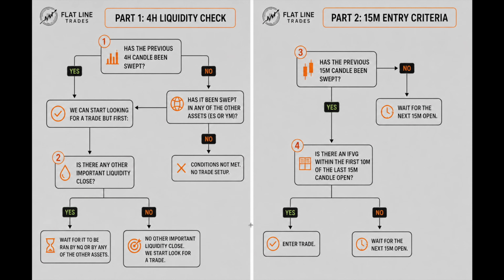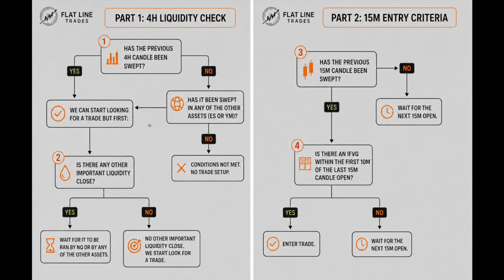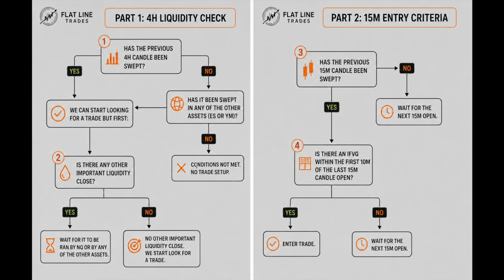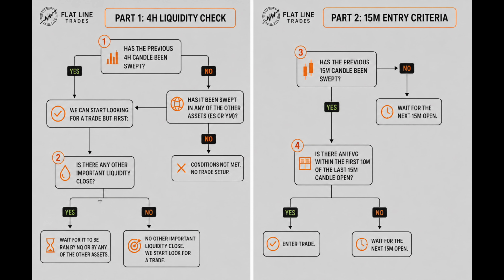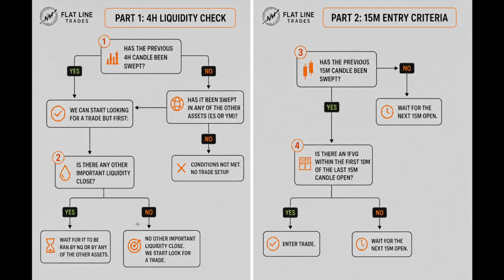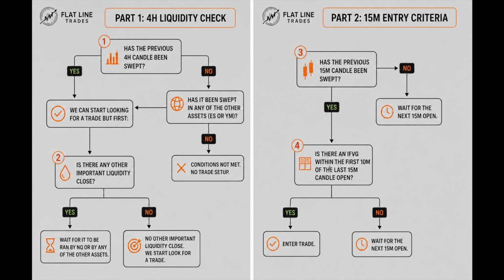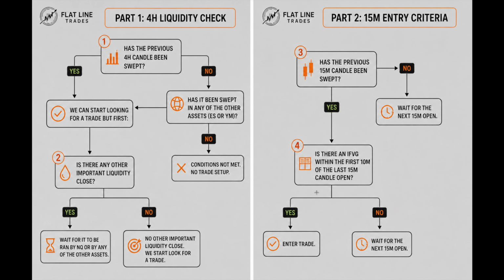Mastering market structure, ICT & Volume profile | Lesson 6 | entry criteria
In this video, I break down my complete trading execution model from start to finish.

This isn’t a strategy that has me searching for trades all day. Instead, I wait for specific market conditions that signal when liquidity has been taken and the market is ready to move. Patience is a major part of the edge.

🔹 Part 1: 4-Hour Liquidity Framework
• Identifying whether previous 4-hour highs or lows have been swept
• Using NQ, ES, and YM for intermarket confirmation
• Determining whether additional liquidity remains nearby
• Understanding when to stay out of the market and wait

🔹 Part 2: 15-Minute Execution Model
• Waiting for a sweep of the previous 15-minute candle
• Using the opening of a new 15-minute candle as the execution window
• Identifying Inversion Fair Value Gaps (IFVGs)
• Why the IFVG must form within the first 10 minutes
• Using market acceptance and imbalance shifts for confirmation

This model is completely rule-based and objective. There’s no predicting, guessing, or forcing trades. I simply wait for liquidity to be taken, allow the market to confirm direction, and execute only when all conditions align.

If you’re interested in liquidity concepts, ICT-style execution models, IFVGs, and improving trade patience and discipline, this breakdown will help you understand exactly how I approach the market.